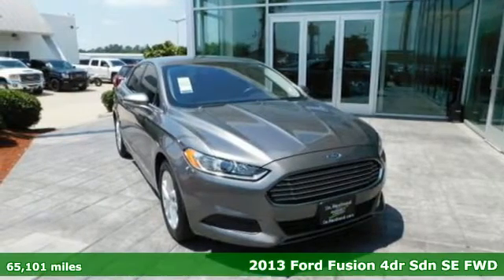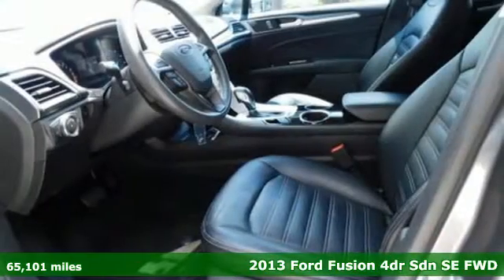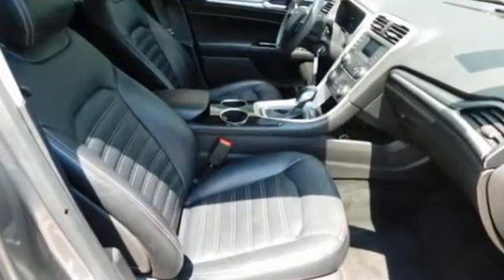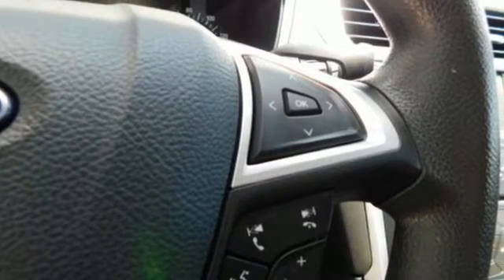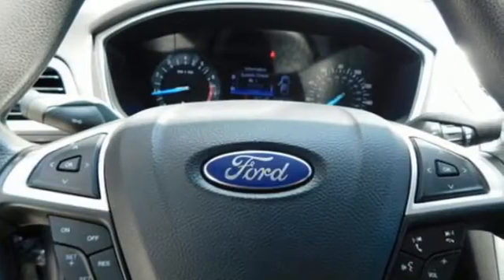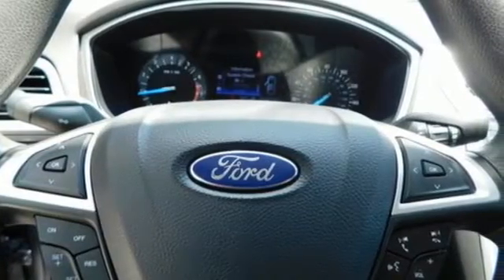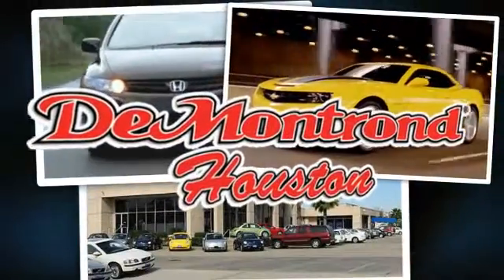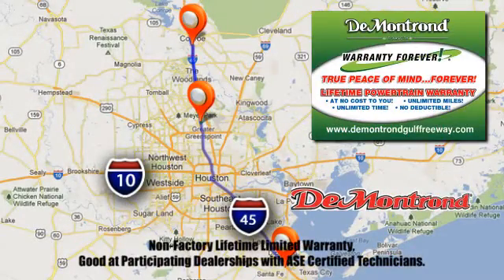Used 2013 Ford Fusion Houston Spring, TX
Year: 2013
Make: Ford
Model: Fusion
Trim: 4dr Sdn SE FWD
Engine: 98 L 4 Cyl. Cyl.
Transmission: Automatic
Color: Sterling Gray
Interior: Charcoal Black
Mileage: 65101
Stock #: G693811
VIN: 3FA6P0HR2DR119303
**CLEAN CARFAX **Please call and ask for Martin today @ to check availability and receive the discounted Internet price on this 2013 Ford Fusion SE model that comes with leather interior, power driver seat, cd player with f/am radio, alloy wheels, heated side mirrors and much more! *ONE OWNER *Buy with confidence as this vehicle qualifies for our exclusive Lifetime Power train Warranty Forever program at no cost to you. A real warranty which covers the most important items in your vehicle for as long as you own it. If Martin is unavailable please ask for Thom, Al or Craig.

Address:
14101 North Fwy